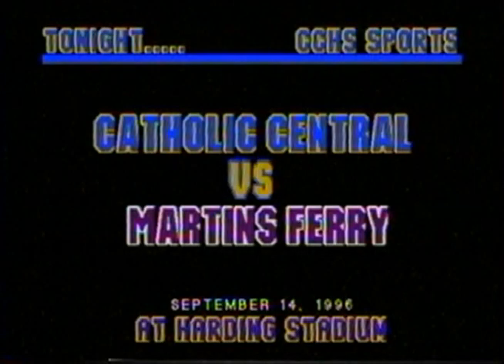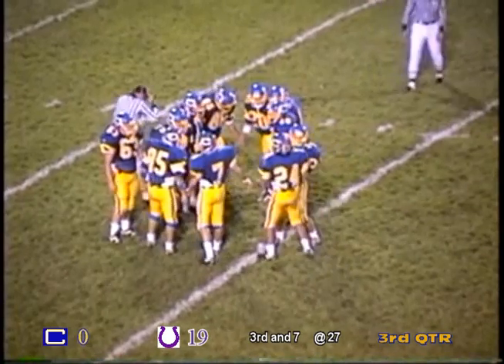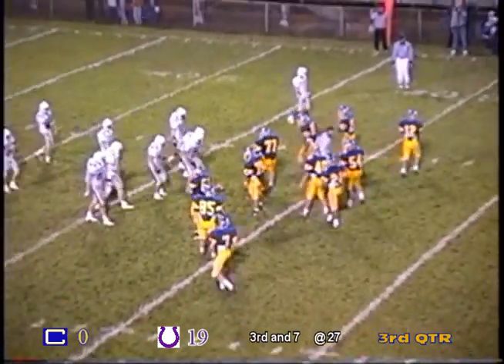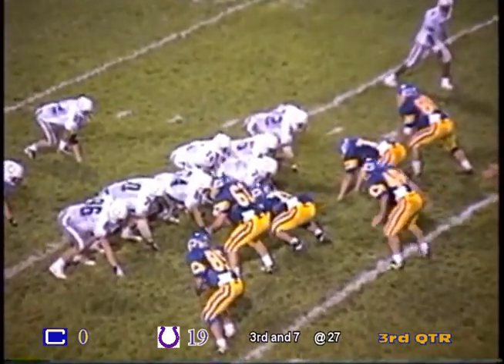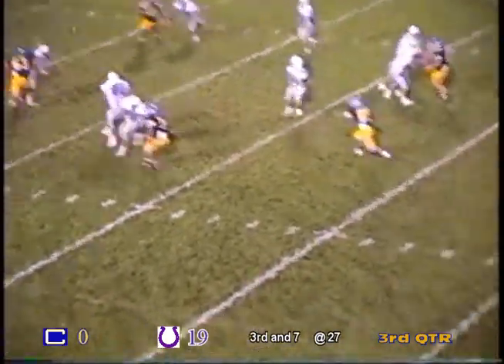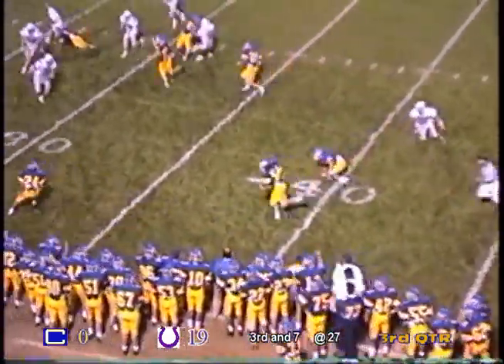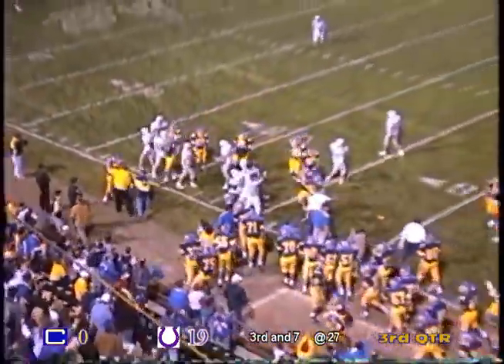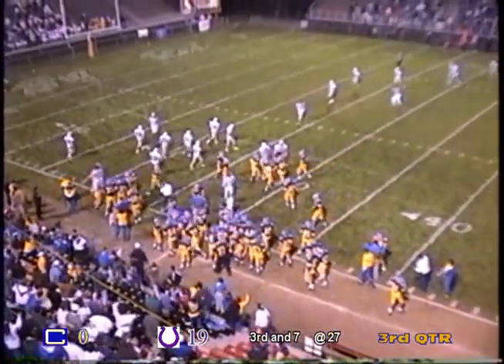1996 CCHS passed tipped by Biggio and INT by Gould vs Martins Ferry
passed tipped by Biggio and INT by Gould vs Martins Ferry